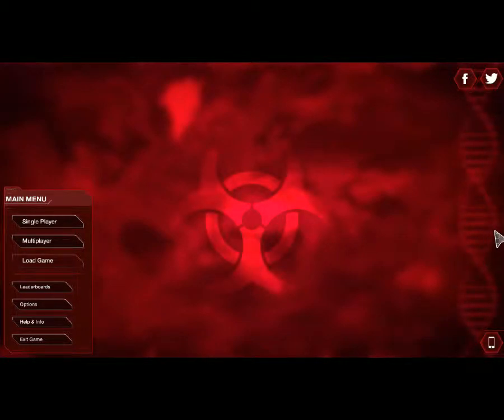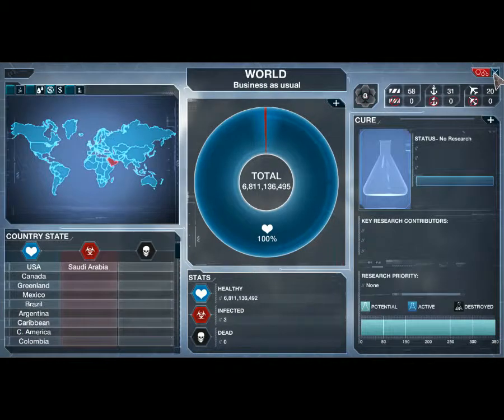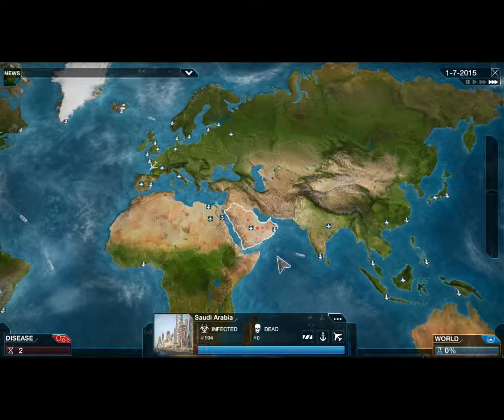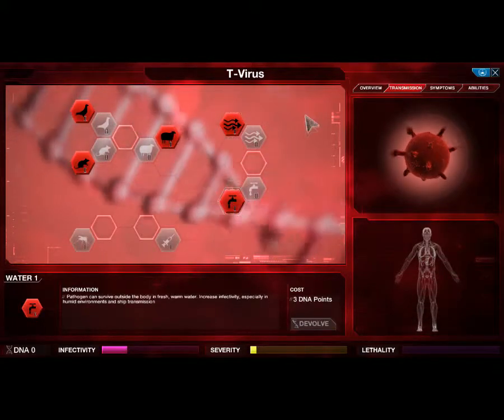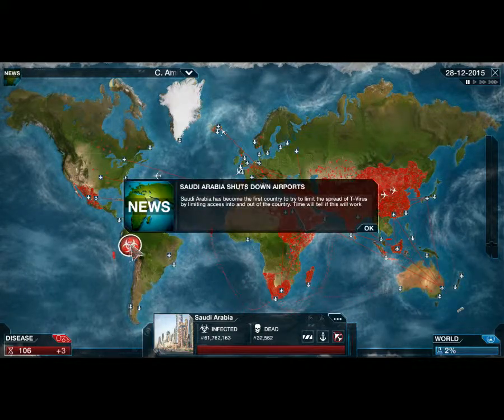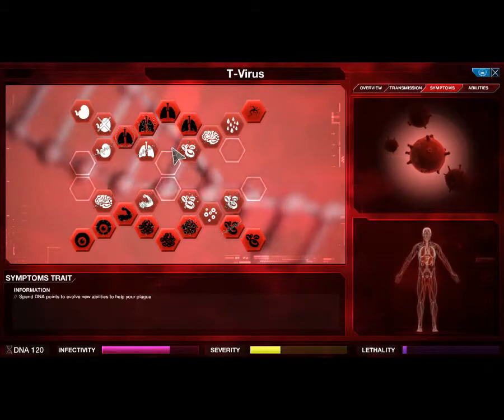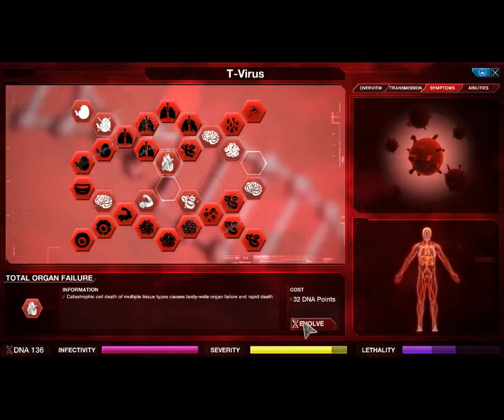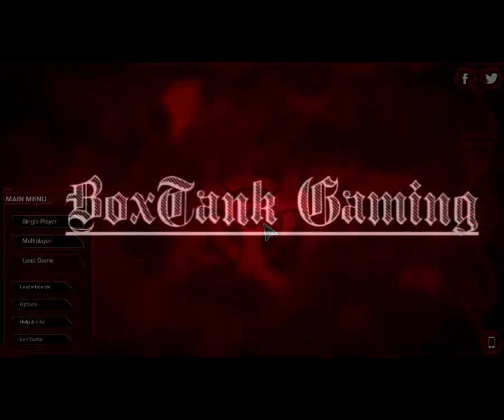Plague Inc: Evolved - Danark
Join me as I destroy all of the humans on the planet with a deadly virus.